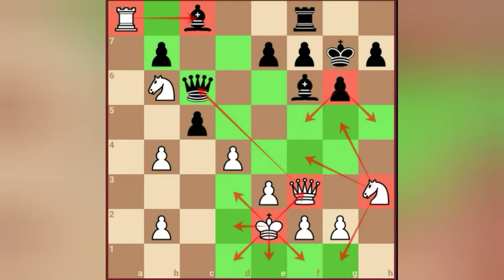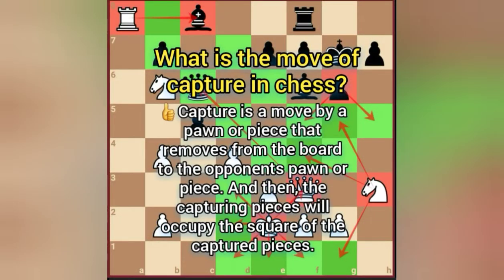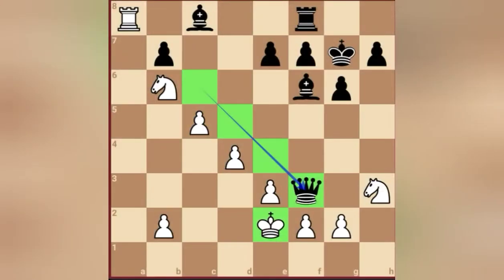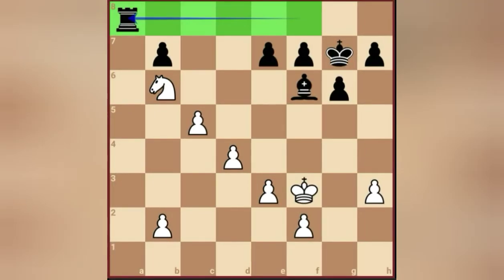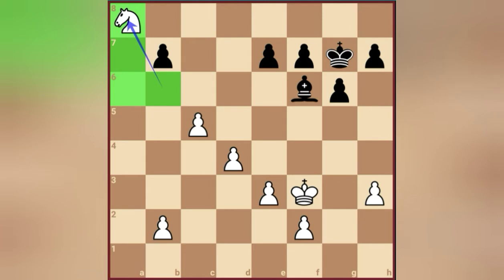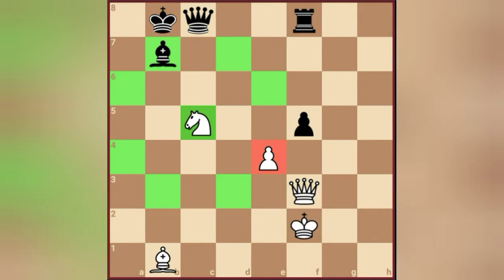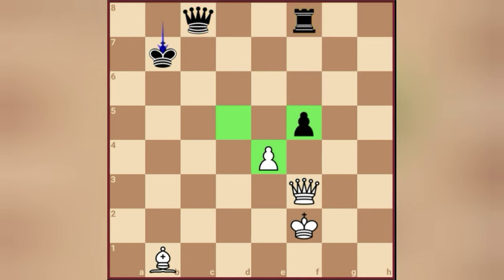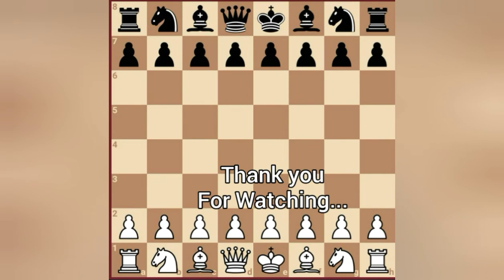The Capture in Chess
Please watch and learn on how to capture pieces in a game of Chess.